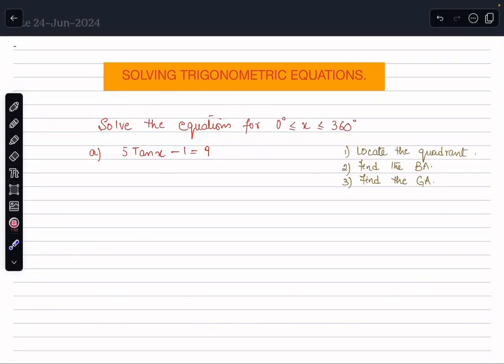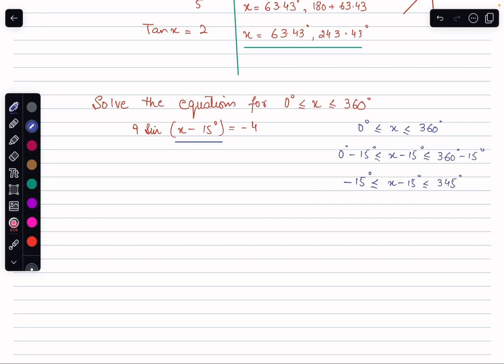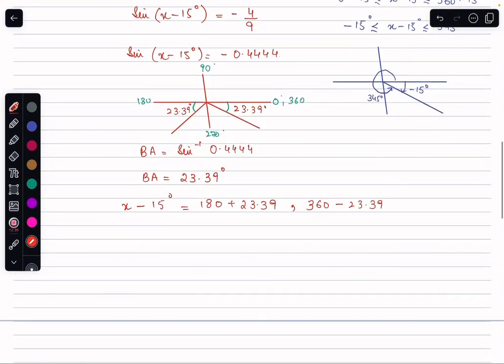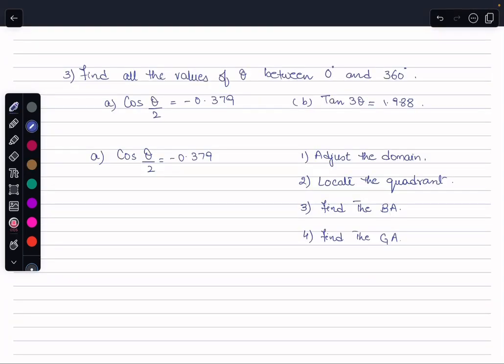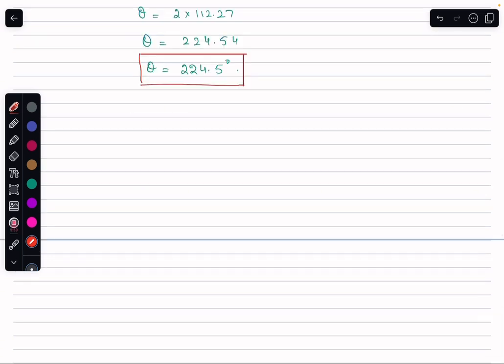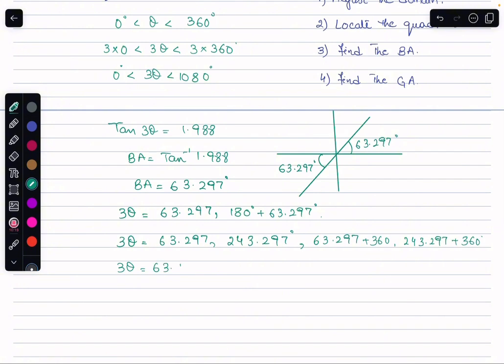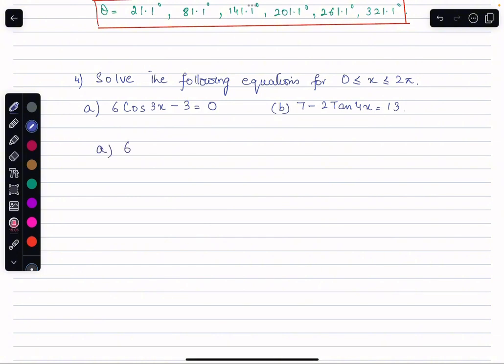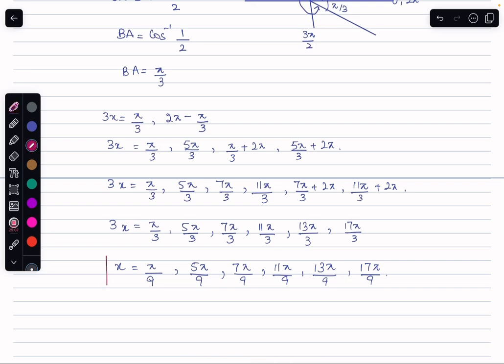Trigonometry Made Easy: Solving Equations, Finding Angles, Setting Domain (2024)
Unlock the secrets of trigonometry with our comprehensive guide, "Trigonometry Made Easy: Solving Equations, Finding Angles, Setting Domain (2024)." In this video, we simplify complex concepts and provide step-by-step methods to solve trigonometric equations, accurately find angles, and effectively set the domain for functions.

Whether you’re a student preparing for exams or just looking to brush up on your math skills, this tutorial is perfect for all levels. We break down challenging topics into easy-to-understand explanations, ensuring you grasp each concept thoroughly.

Learn about:

- Techniques for solving various types of trigonometric equations
- How to find angles using inverse trigonometric functions
- Setting domains for sine, cosine, and tangent functions

Join us on this mathematical journey and boost your confidence in trigonometry!